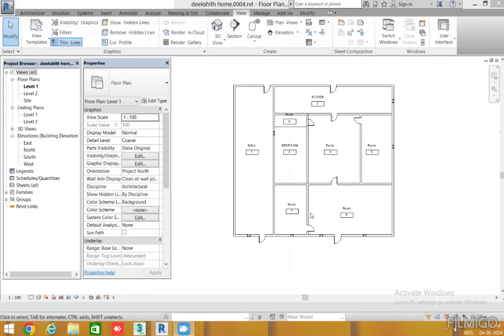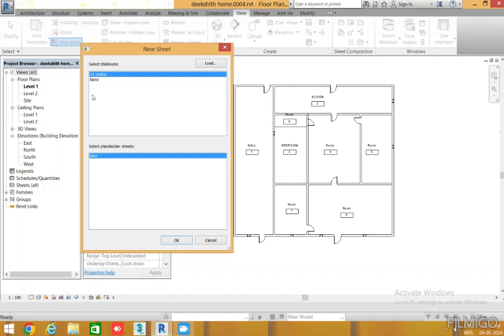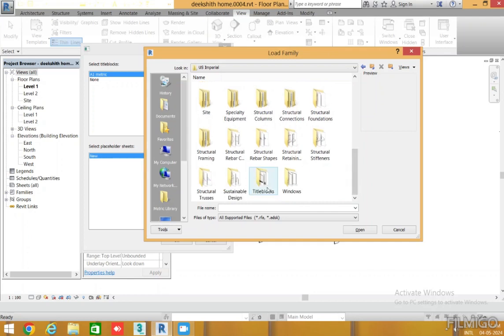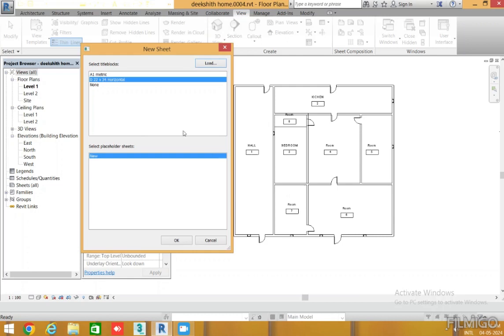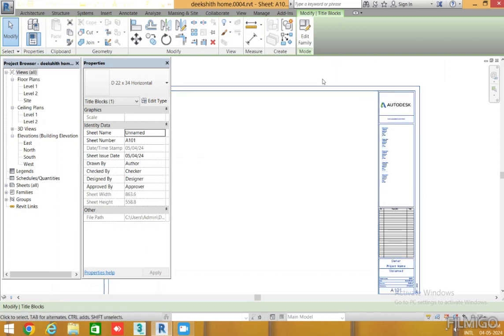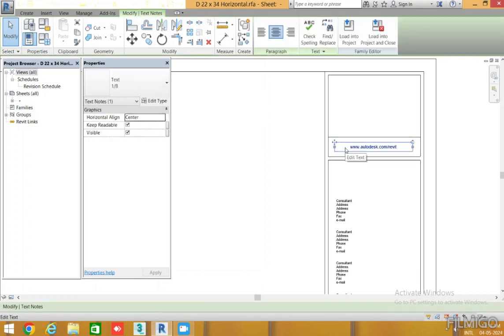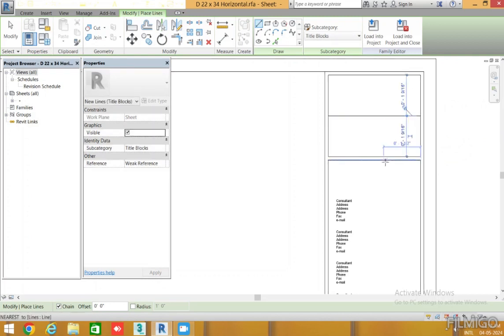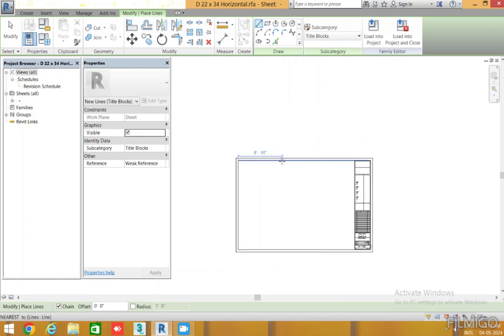SHEET LAYOUT & MODIFYING IN REVIT ARCHITECTURE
The arrangement of a drawing sheet, which involves choosing its size, allocating space for margin, title block, parts list, revision panel, folding marks, and determining an appropriate scale, is referred to as the layout of the drawing sheet.